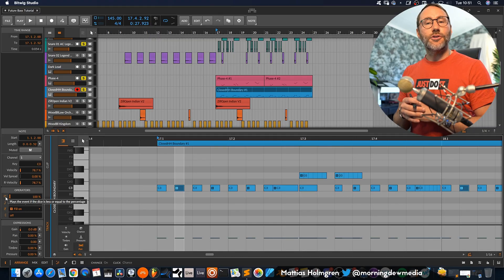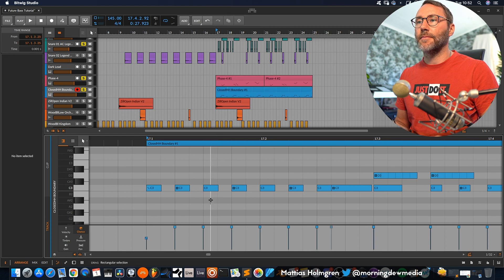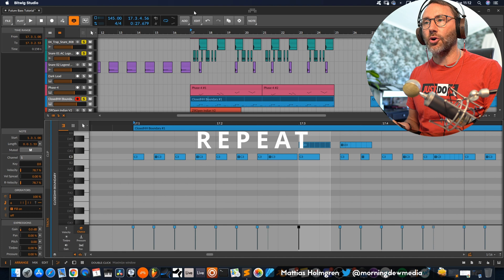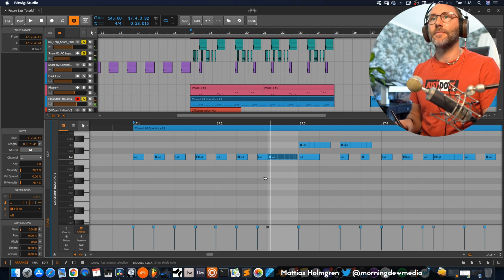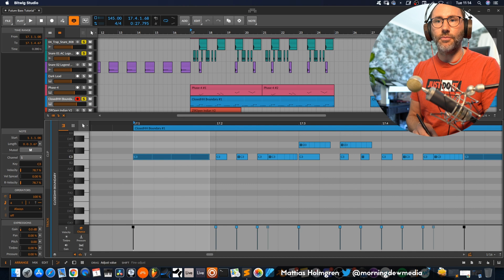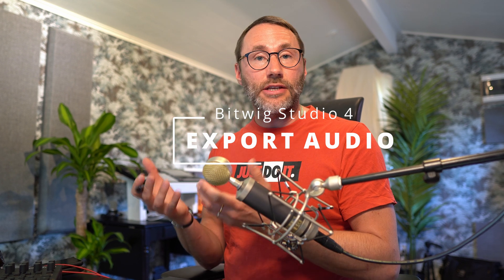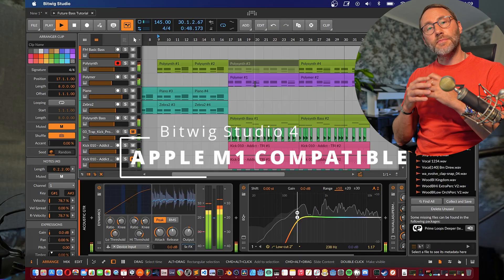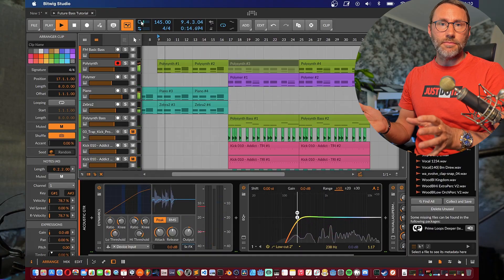Bitwig Studio 4 Review - Watch Before You Buy [4K]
If you consider moving or upgrading to Bitwig Studio 4 watch this before you buy! Bitwig Studio 4 features new musical timelines: track comping, Operators, Apple M1 Mac support, mp3 export and Ableton Live file import! In this Bitwig Studio 4 Review video I showcase the most important new features of Bitwig. Furthermore, I will talk about the PROS and CONS of Bitwig Studio 4.

What's new in Bitwig Studio 4?
In Bitwig 2 we got powerful Modulators to breath life and movement into our sounds.

Bitwig 3 brought the Grid with a full environment for modular synthesis and sound effects design.

With Bitwig 4 we get "musical timelines". One of the more interesting features in Bitwig 4 is the note Operators, which essentially means conditional triggers (similar to the Elektron Digitakt Sequencer). With this feature you can program the notes to follow certain rules and maybe only play 50% of the time... or only play every fifth cycle.

// Mattias Holmgren - Morningdew Media AB